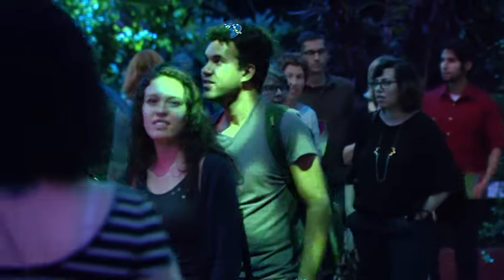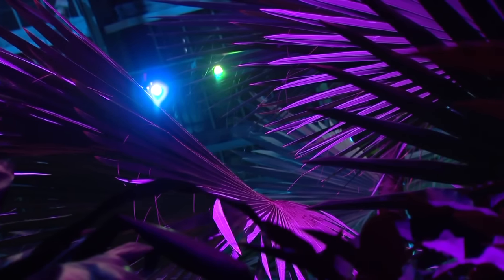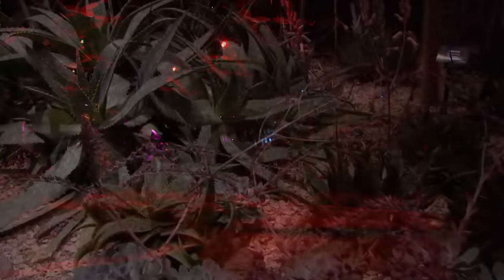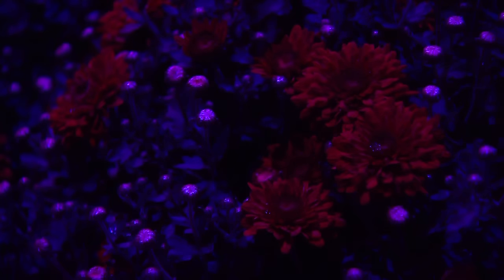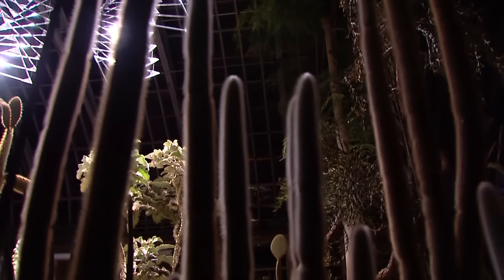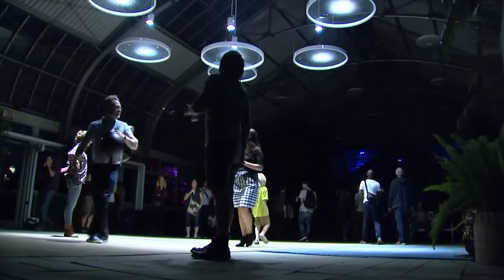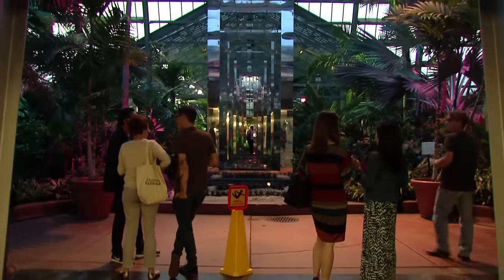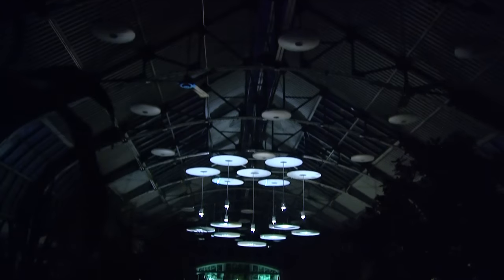"Solarise" at the Garfield Park Conservatory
Don't miss "Solarise", the spectacular exhibit at the Garfield Park Conservatory.  The exhibit is a series of light and sculptural installations created by Luftwerk – Chicago artists Petra Bachmaier and Sean Gallero. "Solarise" is supported by the Garfield Park Conservatory Alliance, Exelon and ComEd.